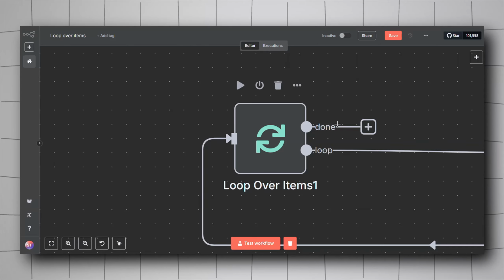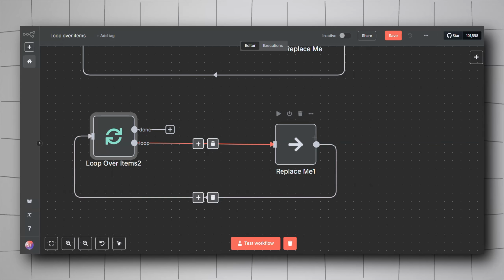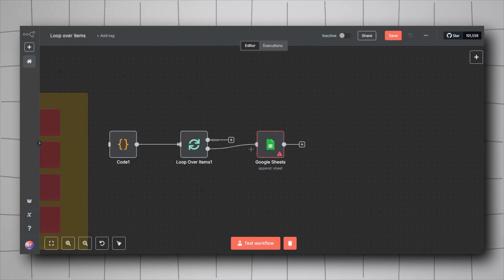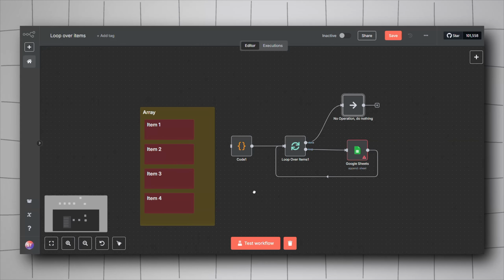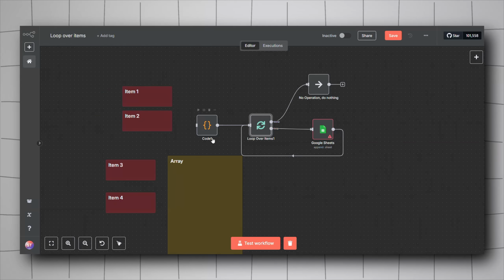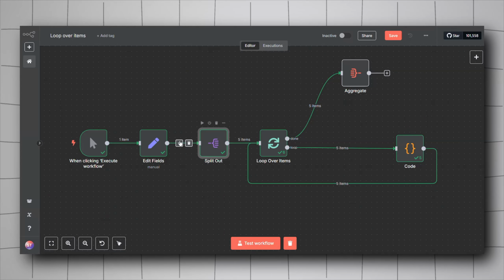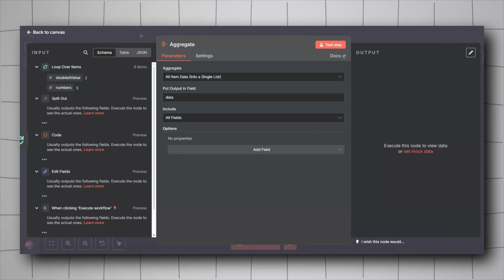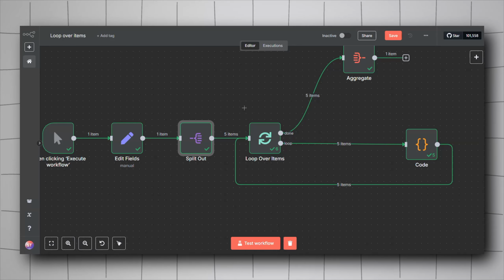If The N8N Loop Node Scares You This Video Is For You (Quick & Easy)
Hey guys! In today's tutorial, I'm going to show you how to confidently use the Loop Over Items node in n8n. If the idea of looping in n8n has been intimidating, this video is for you! We'll break down the concept step by step, making it quick and easy to understand. Whether you're a creator, entrepreneur, or just looking to optimize your workflow, I'll guide you through the entire process. Let's dive in!